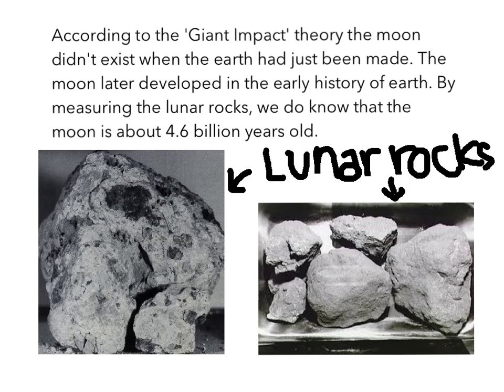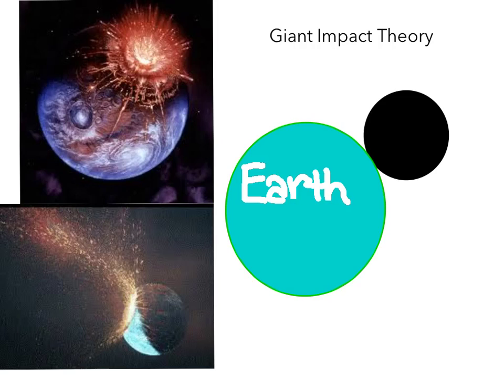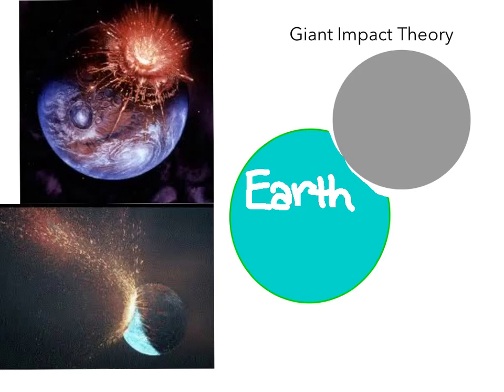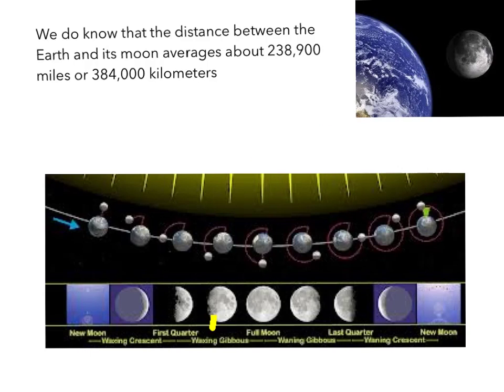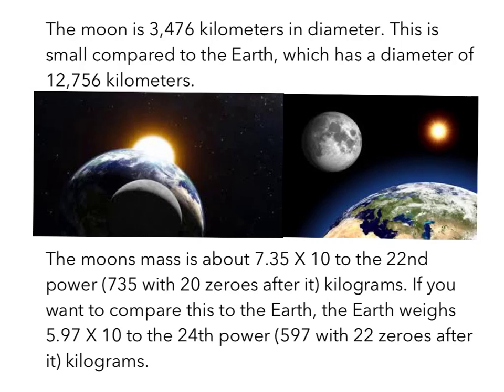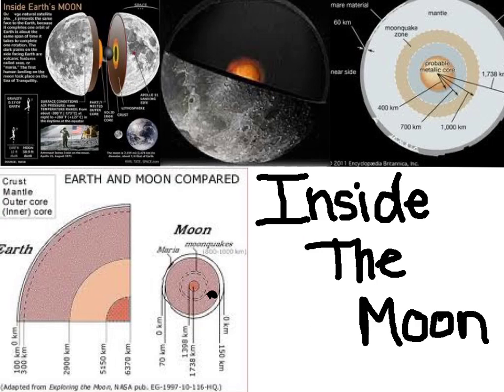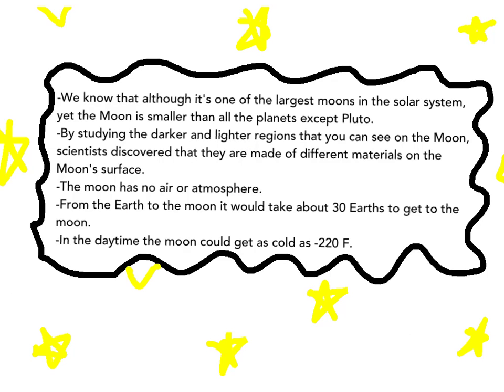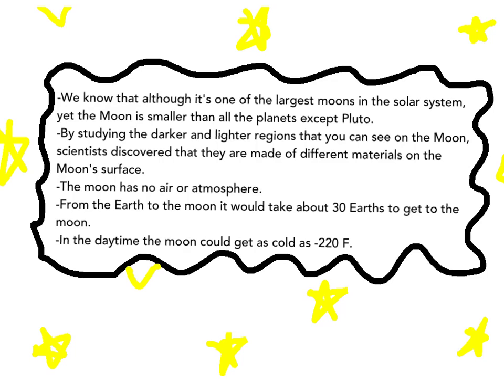The Moon- By Ananya